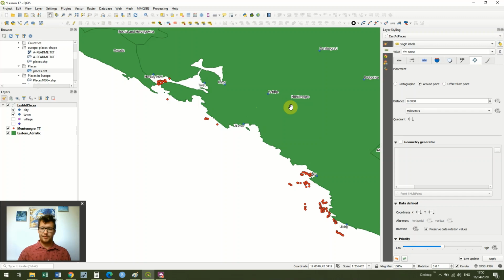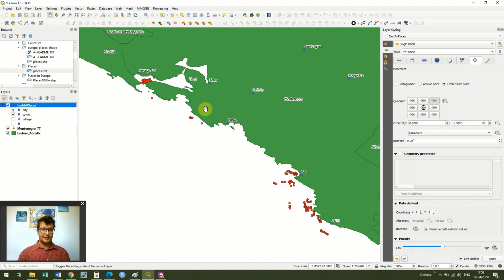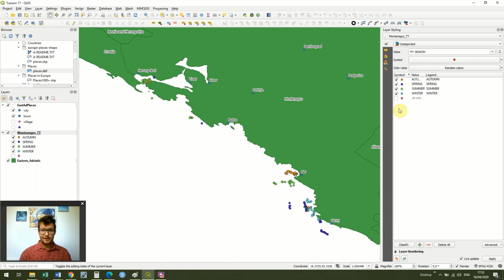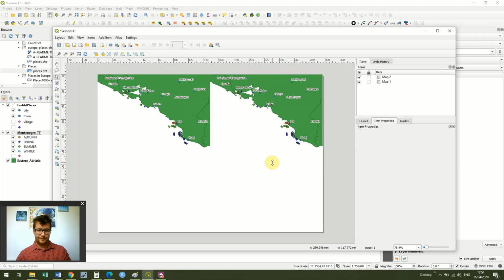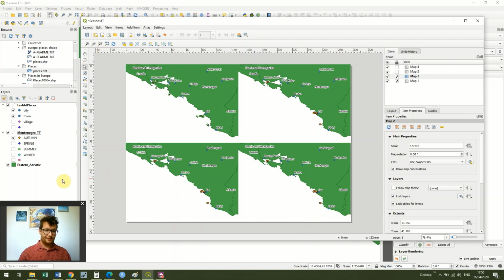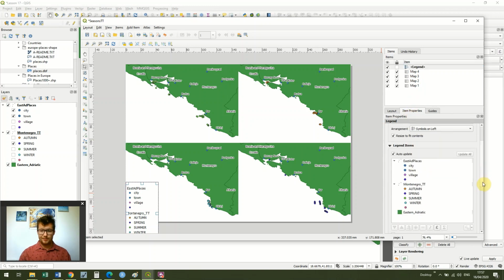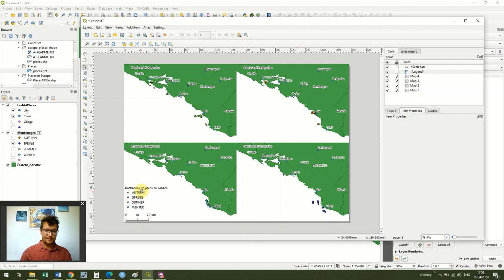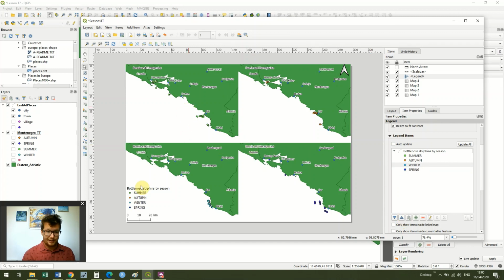QGIS Lesson 17 Part 3 - Altering text position and creating seasonal distribution data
In this video we'll look at altering text position around a point and we will split our fictional dolphin data into seasonal data which can show interesting trends which are useful for conservation.